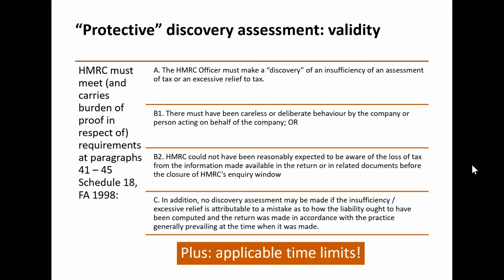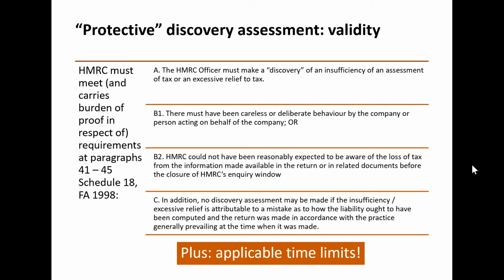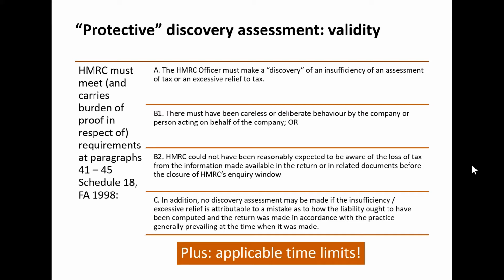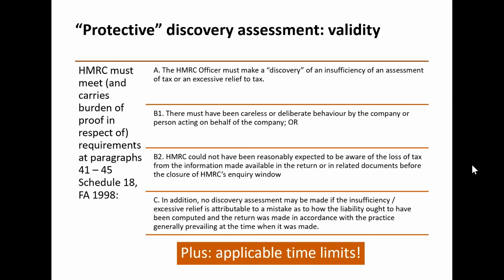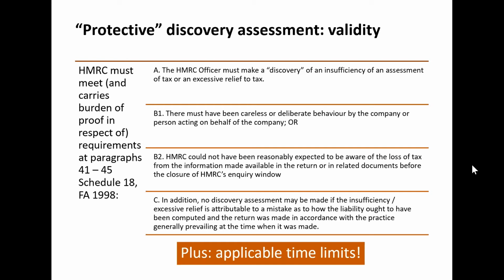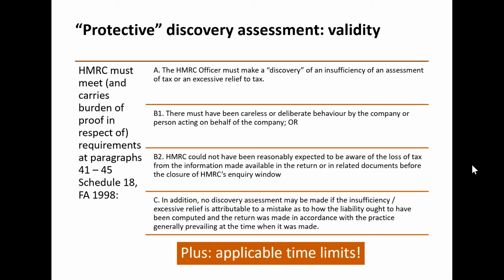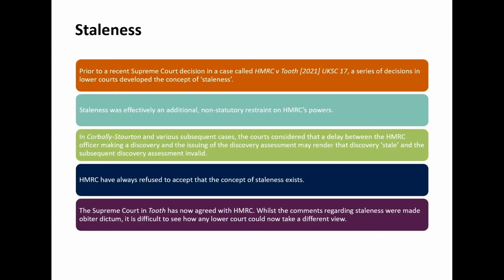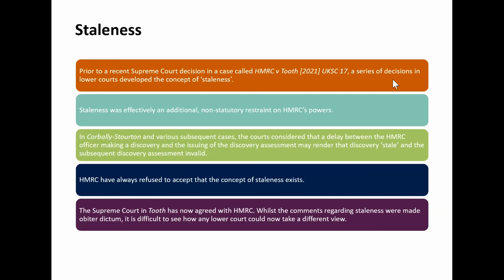The lifecycle of an early stage tax dispute - Part 6: Validity of discovery assessment